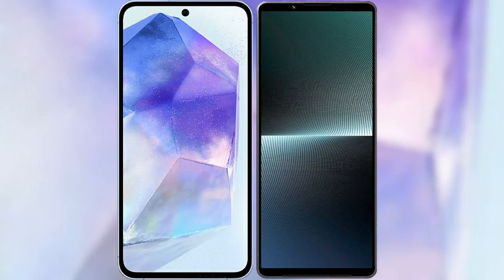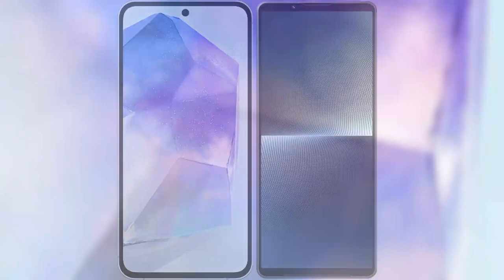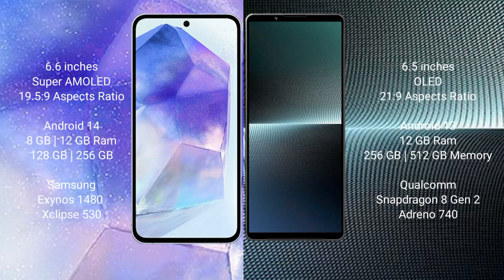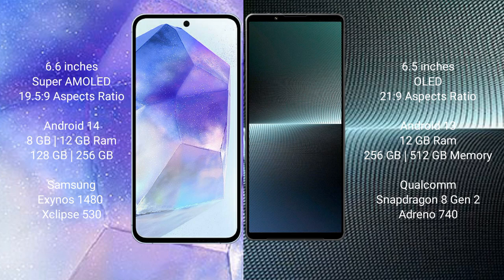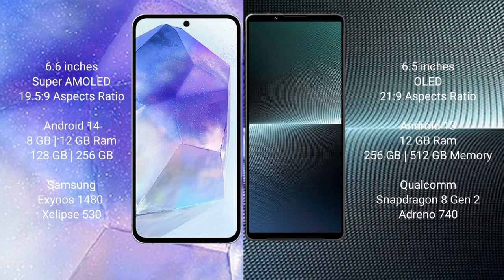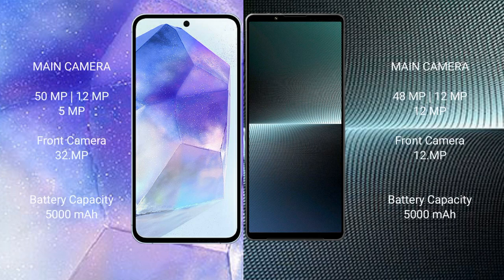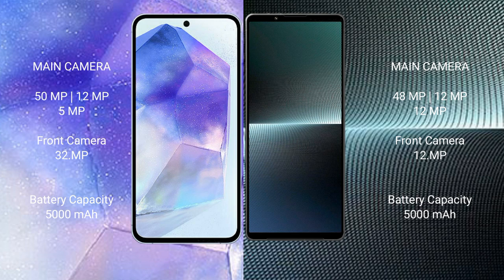Samsung Galaxy A55 vs Sony Xperia 1 V Review